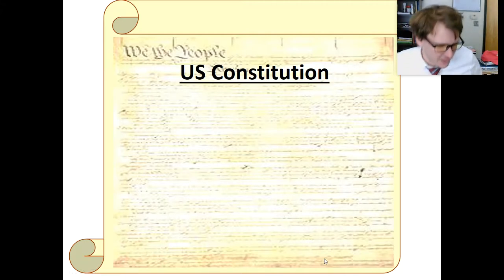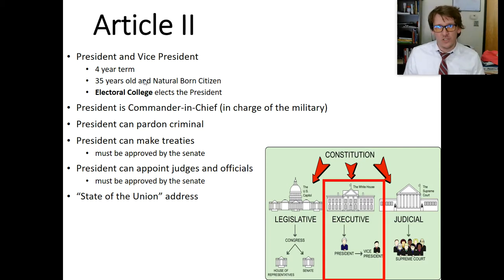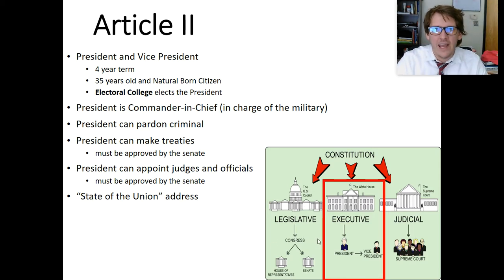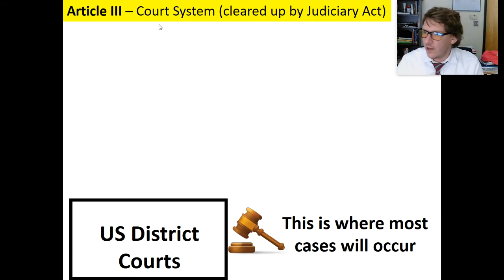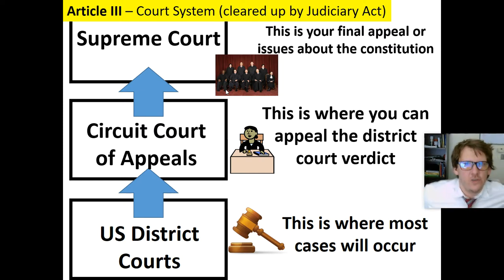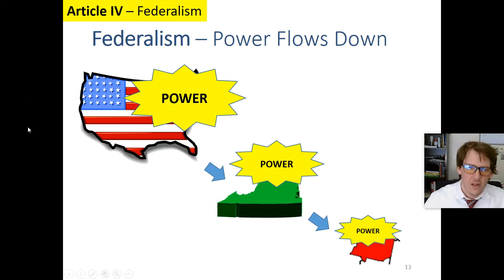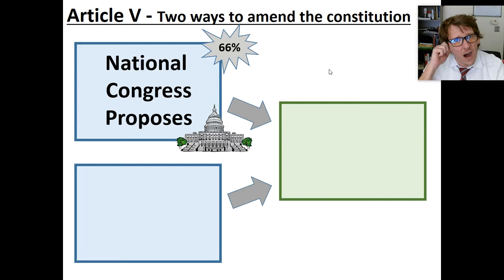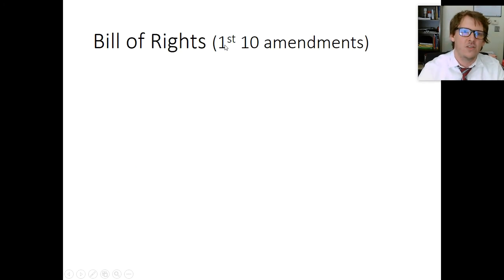Civics and Economics #7 -u2-3 - Constitution Basics (part 3)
- U2 Constitution Parts
- Unit 2 - Constitution Chaos 2 - Hardest Game Yet?
- Parts of the Constitution Matching